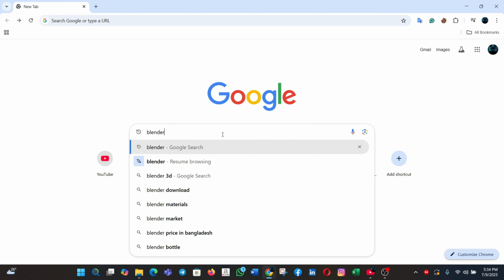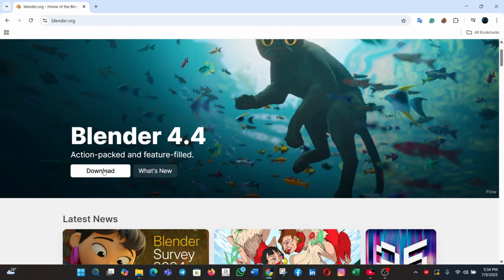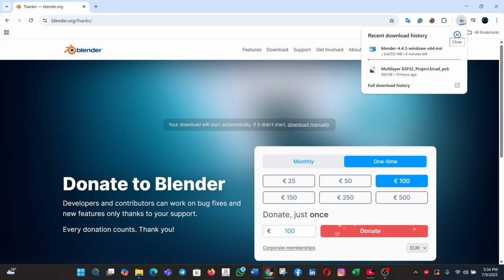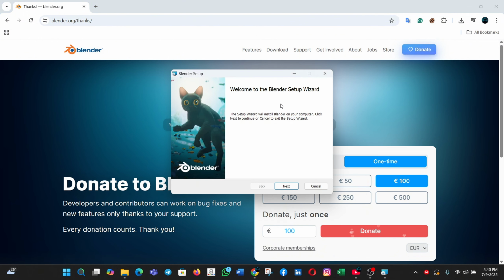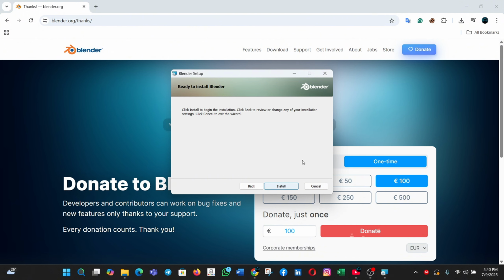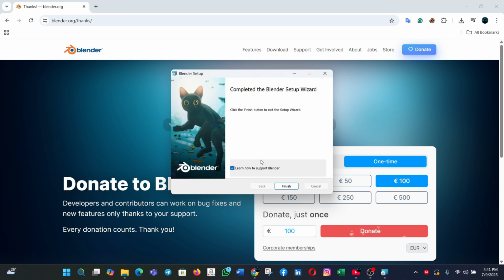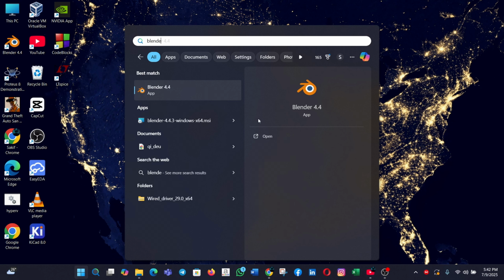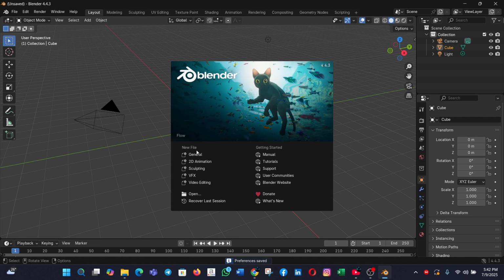How to Download & Install Blender for windows 10/11 (2026) | Setup Guide for Beginners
How to Download & Install Blender for windows 10/11 | Setup Guide for Beginners [2 Min Only]

how to download and install blender for free
🚀 Want to start 3D modeling, animation, or game development? Learn how to download and install Blender (latest version) in just 2.35 minutes with this fast and easy step-by-step guide! Whether you're a beginner, student, or aspiring 3D artist — this tutorial will help you get started the right way.

timestamps -
00:00 - Introduction: How to Download and Install KMPlayer
00:10 - Searching for KMPlayer on Google
00:23 - Visiting the official KMPlayer website
00:38 - Downloading KMPlayer for Windows
00:50 - Opening the downloaded setup file
01:05 - Step-by-step Installation process
01:40 - Completing the Installation
01:55 - Launching KMPlayer for the first time
02:20 - Outro and Thanks

🔍 In this video, you'll learn:
✅ Where to safely download Blender in 2025
✅ How to install Blender on your Windows PC (100% FREE)
✅ First-time setup tips to run Blender smoothly
✅ What to expect after installation
✅ Why Blender is the best free software for 3D design and animation

✔ Beginners who want to learn 3D design
✔ Students in engineering, animation, game development, architecture
✔ Freelancers and hobbyists who want to explore Blender

🌐 Blender is a powerful, open-source 3D creation suite used by professionals and hobbyists worldwide. You can create stunning animations, game assets, VFX, architectural renders, and much more — all for free.

💡 Don’t waste time with outdated or complicated tutorials. This video gives you the quickest and most updated process for Blender 2025 setup. Perfect for fast learners!

We upload  powerful tutorials on software, tools, and tech tricks every week.

your queries -

how to download and install blender in windows 10
how to download and install blender in windows 11
how to download and install blender in windows 11 in english
blender install windows 11
blender install windows 10
blender installation tutorial
blender install problem
blender install
blender download and install
blender download in PC
blender download free full version
blender download 2025
blender download for low end PC
how to download and install blender windows 10
how to download and install blender
how to download and setup blender
how to download and install free blender in windows 11 bangla tutorial
download and install blender in windows 10
download and install blender
blender software download and install
how to install blender on windows 11
how to install blender on windows 10
how to install blender in PC
how to install blender in laptop
install blender on windows 10
install blender on windows 11
install belnder new version
blender install problem
download blender windows 10
download blender windows 11
download blender for free
download blender in windows 7
Download Blender PC
download blender without graphics card
download blender in English
how to download and install blender 4.4 version

📌 **Hashtags for Reach (SEO Boost):**